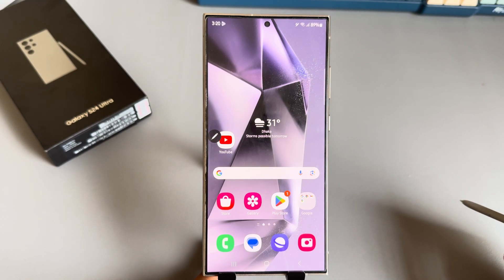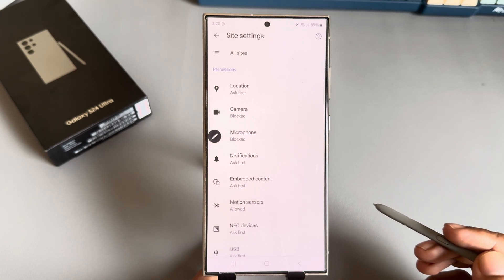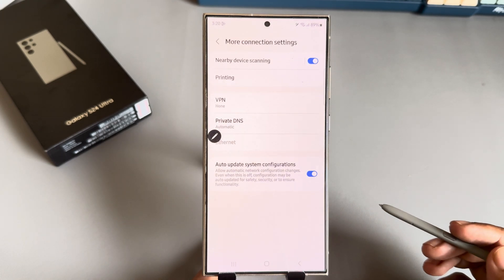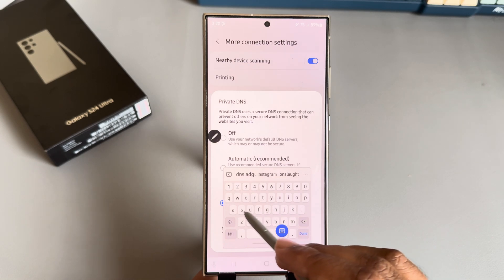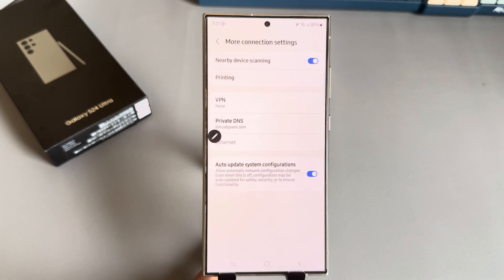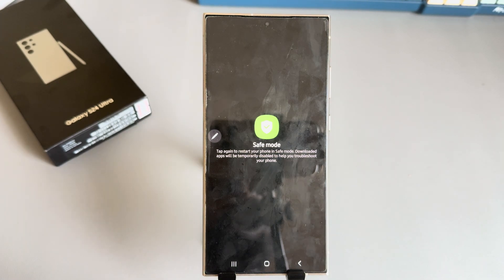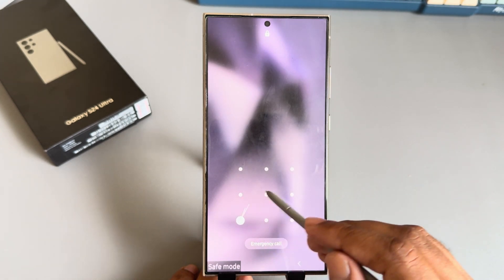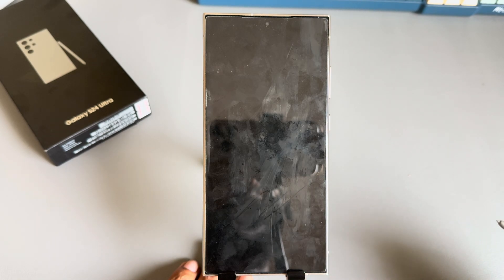Samsung Galaxy S24 /S24+ /S24 Ultra: How to stop pop up ads Samsung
Pop-up ads disrupt your browsing experience and can spread malware. Find out how to stop pop-ups on Android with our guide.